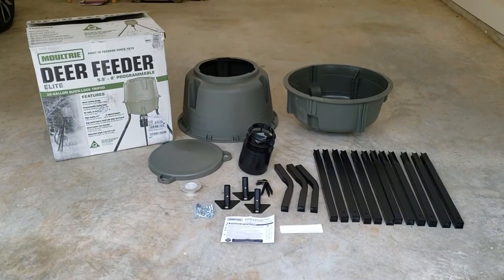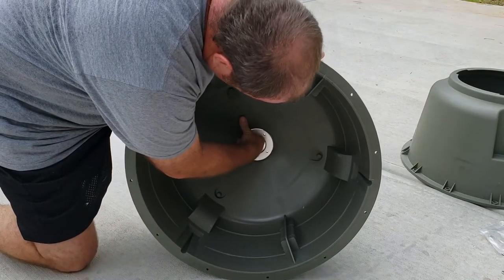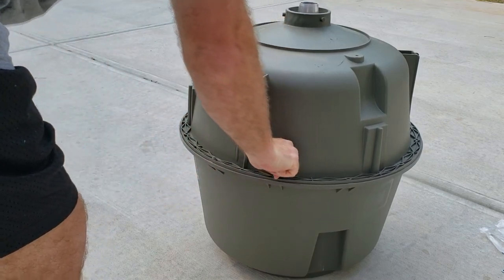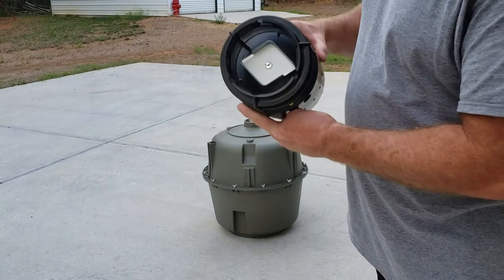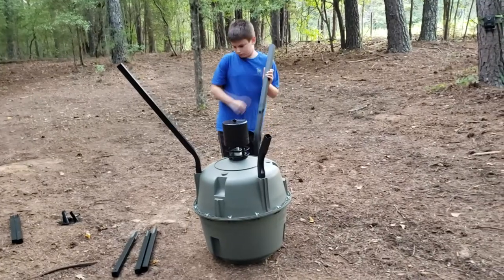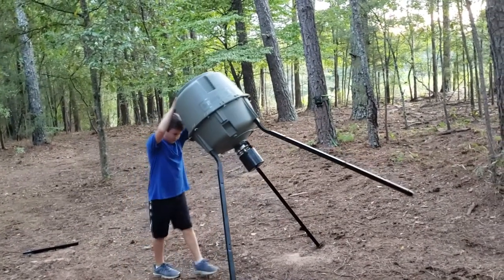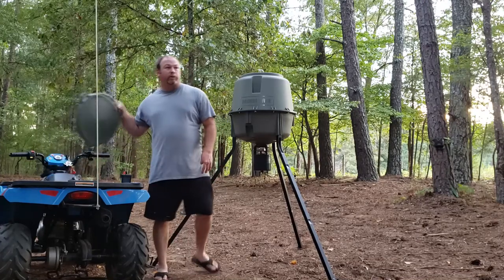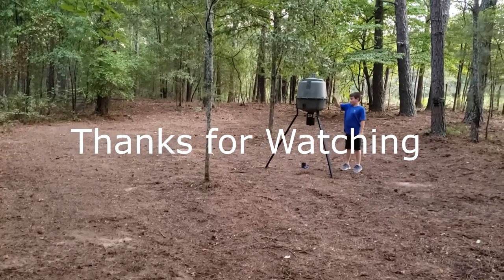Moultrie Deer Feeder Elite assembly and set up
Kirk and I are assembling an automatic deer feeder to try and bring some deer closer to him for deer season.